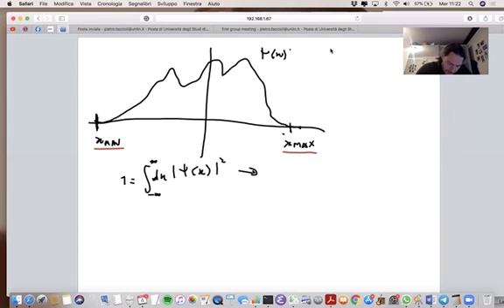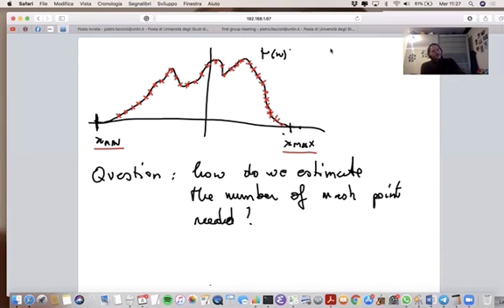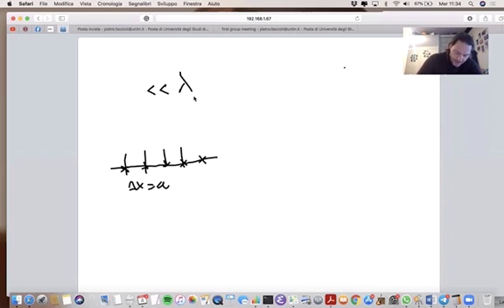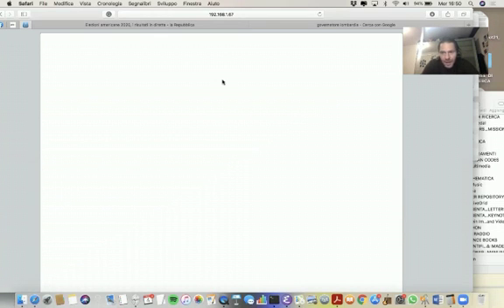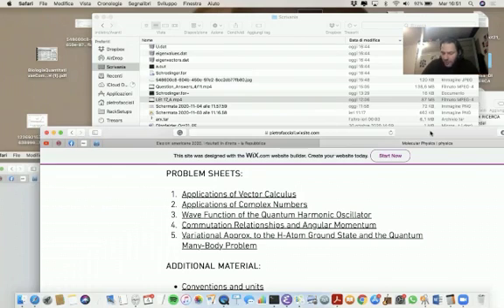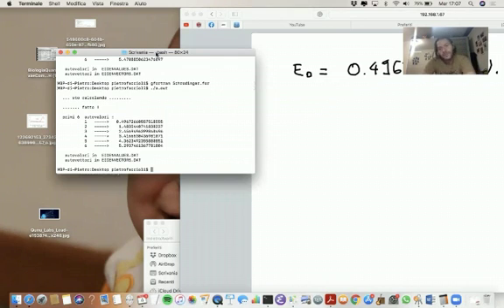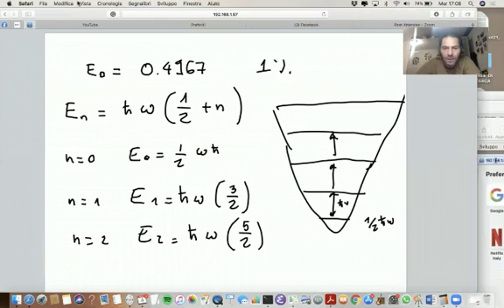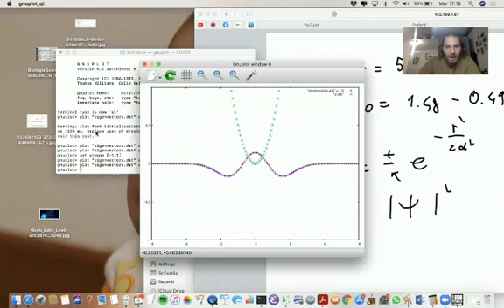Quantum Mechanics for computational Biologists: Lecture 18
Numerical solution of the 1D Schrödinger equation